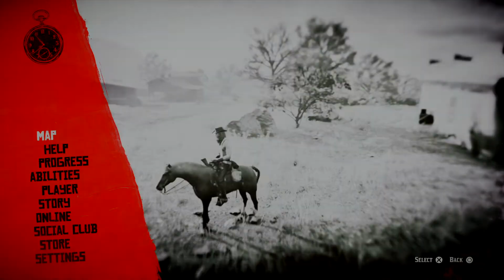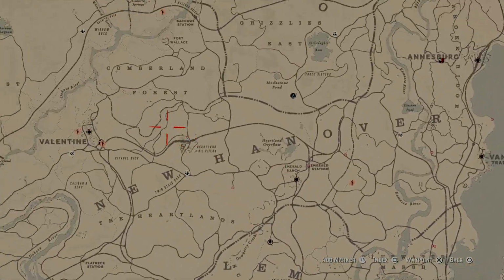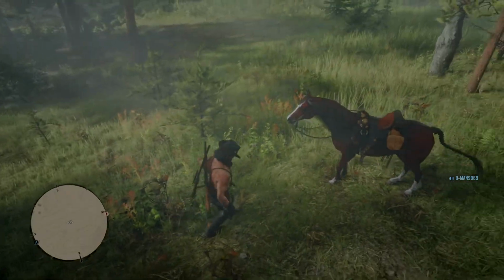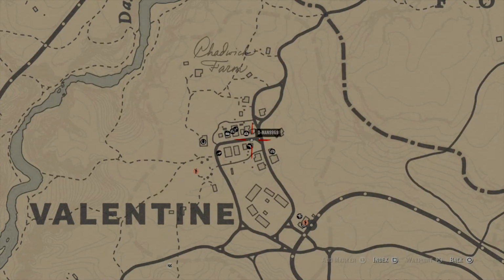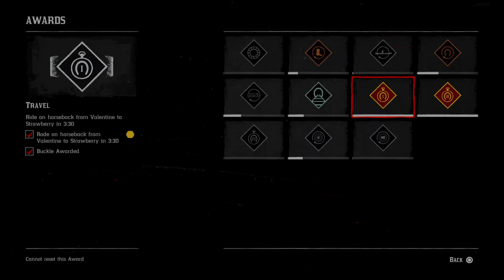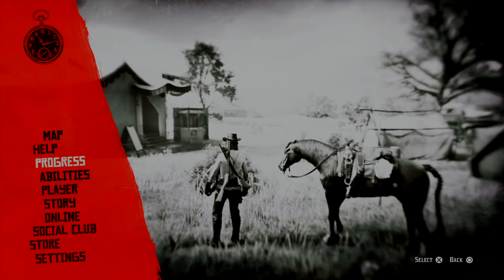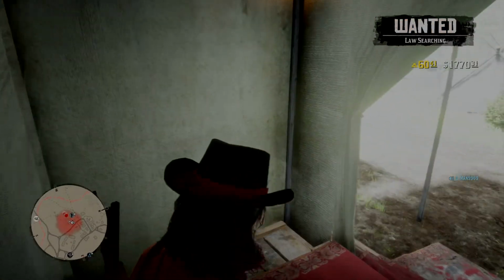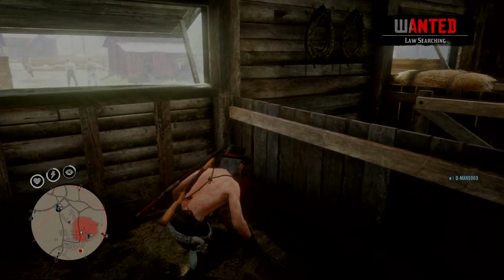Red Dead Redemption 2 Online Fastest Ways To Level Up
This is a red Dead online tutorial on the fastest ways to get XP fastest way to level up enjoy